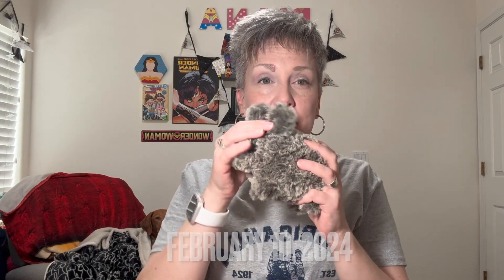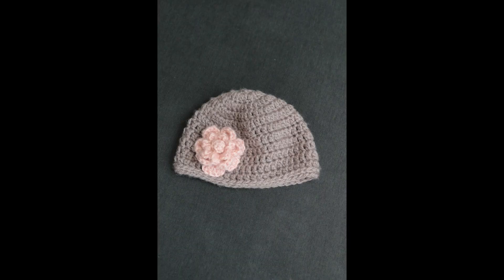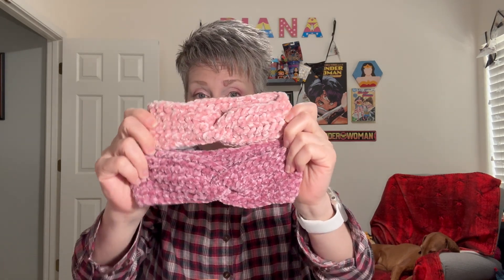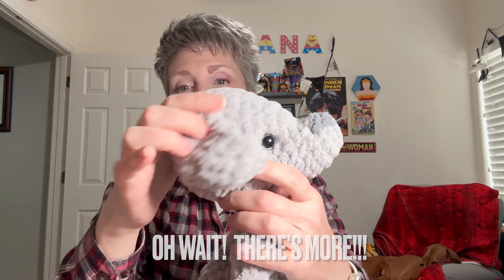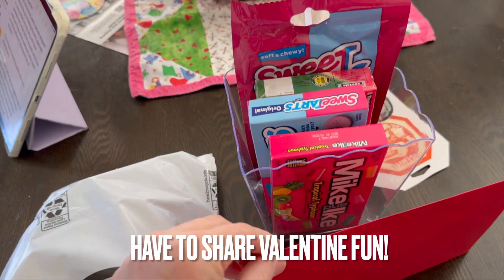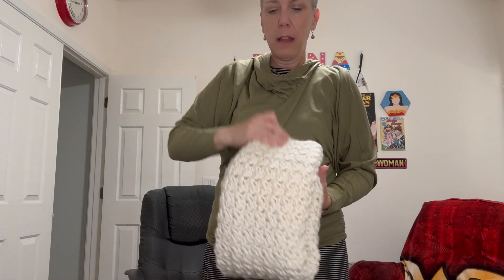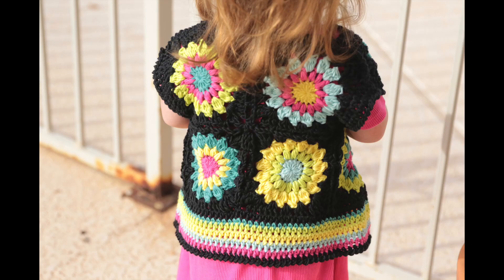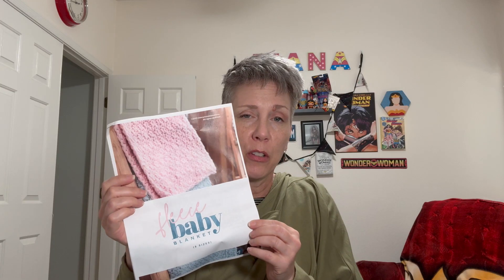Stitch & Chat: What I Crocheted in the Month of February!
In today's Stitch & Chat video, I'm excited to share with you What I Crocheted in the Month of February!  February has been an incredibly creative month, filled with new patterns, challenges, and, of course, lots of yarn.

I share patterns for upcoming seasons, AND great some items that are FANTASTIC sellers at Markets!  Please sit back and feel free to crochet with me!

Fluffy Bunny Pattern
Fluffy Yarn

✸ New around here? I’m Diana, aka Scrappy Warrior Woman. On Youtube, I hope to create a central location for simple tips and tricks of crochet, vlogging, and markets.  I post new ideas, tricks, & vlogs every Friday!

✸ Are we friends yet? Come hang out with me over on Instagram.

★ EQUIPMENT USED ★
Iphone 15 ProMax
IMovie
CapCut

★ Crochet Instagram Friends ★
781
00:00 - Introduction
11:49 - Bloopers